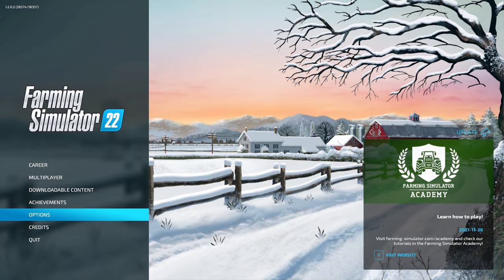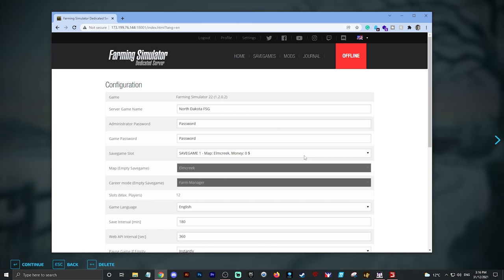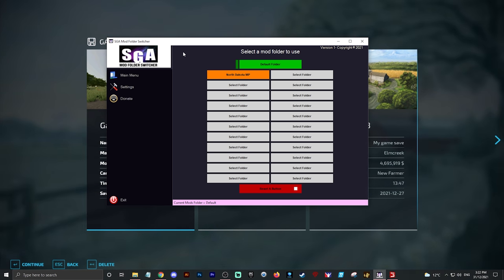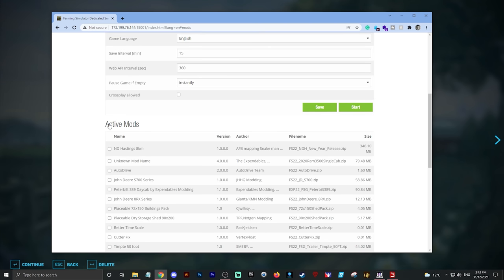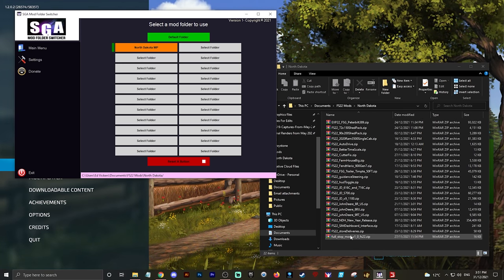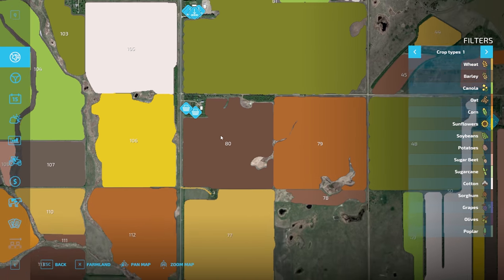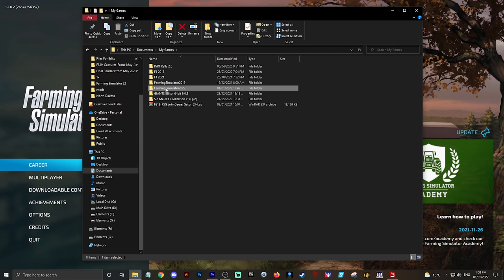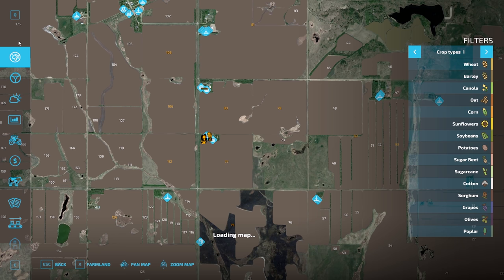Setting up a Multiplayer Server with Third Party Mods - Farming Simulator 22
This video gives you help to set up a server with third-party mods, using any of the well-known server providers. I have used both Gameservers.com and Nitrado.com before and both provide a great service and a very reasonable price.

*Note you need to be logged in to download the mod

The latest version of the North Dakota map is available